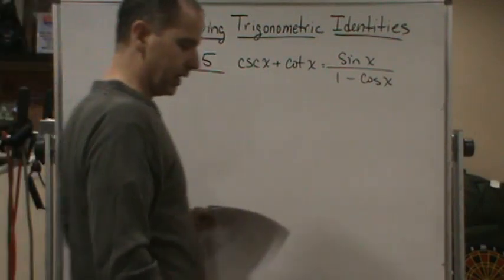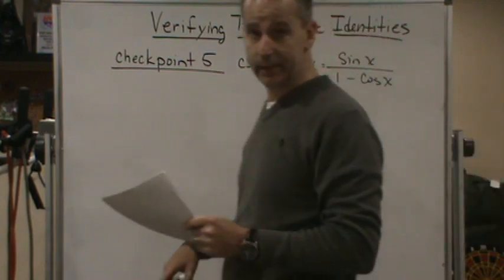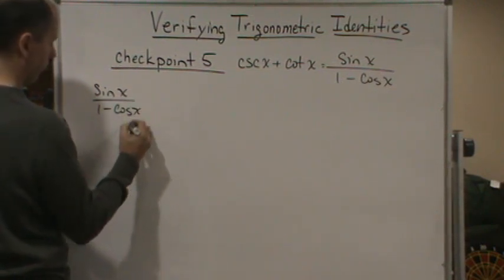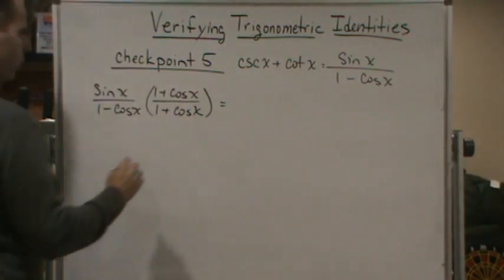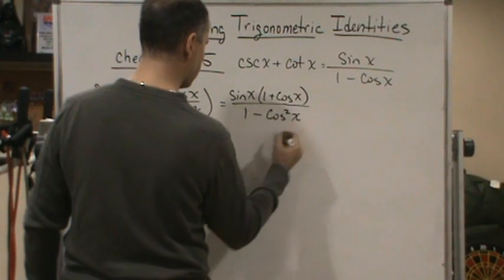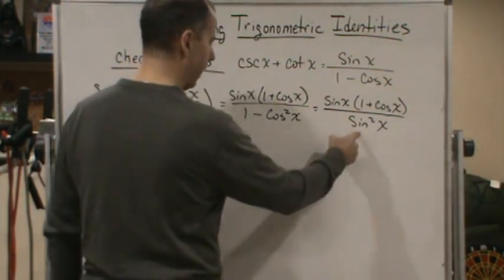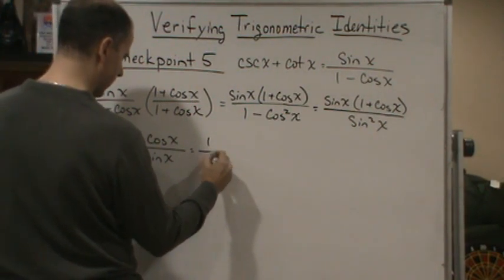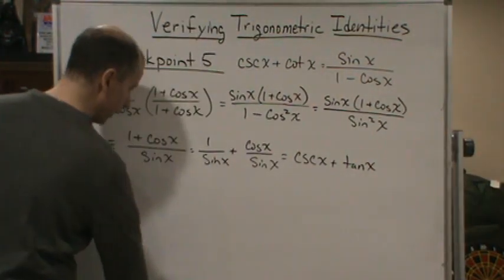MTH123 Trigonometry Verifying Trig Identities ChkPt5